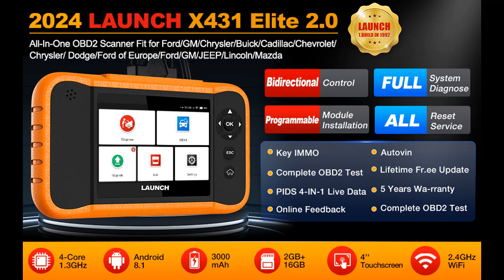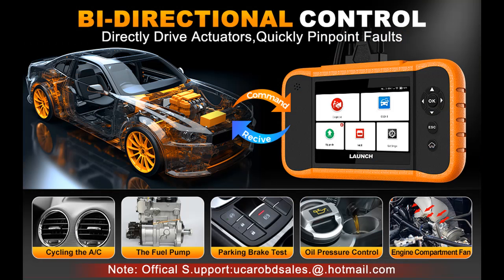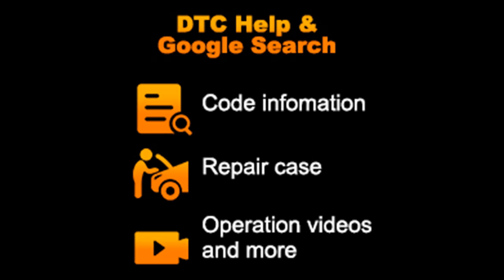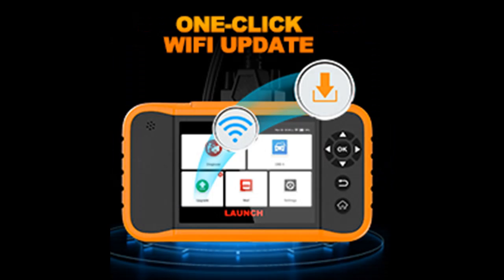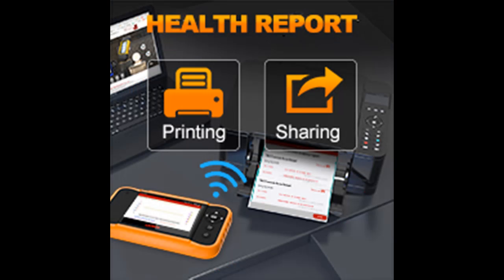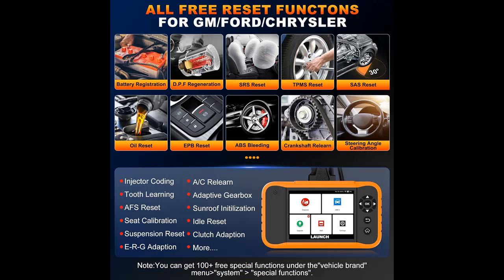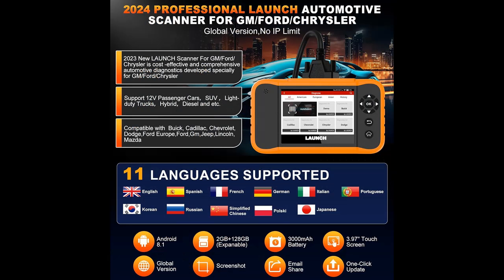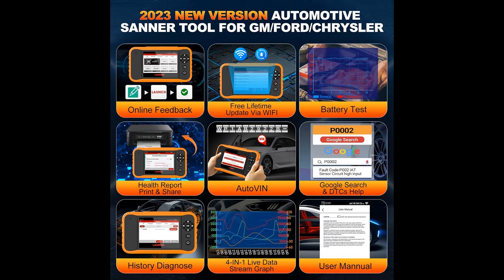LAUNCH X431 Creader Elite 2.0 FGC OBD2 Scanner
✔️What's features highlight! LAUNCH X431 Creader Elite 2.0 FGC OBD2 Scanner, Bi-Directional Scan Scanner for Ford, GM, Chrysler, All Reset Full System Diagnostic Scanner, AUTOVIN, Key Programing, Lifetime Free Update

LAUNCH X431 Creader Elite 2.0 FGC OBD2 Scanner, Bi-Directional Scan Scanner for Ford, GM, Chrysler, All Reset Full System Diagnostic Scanner, AUTOVIN, Key Programing, Lifetime Free Update